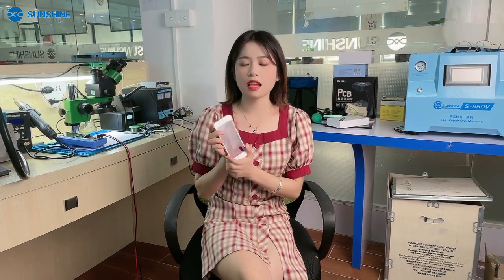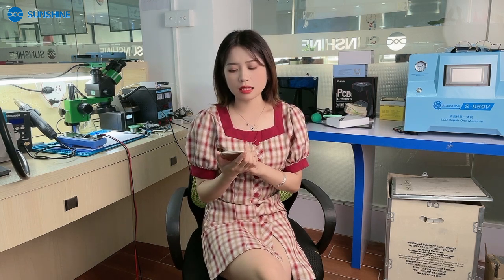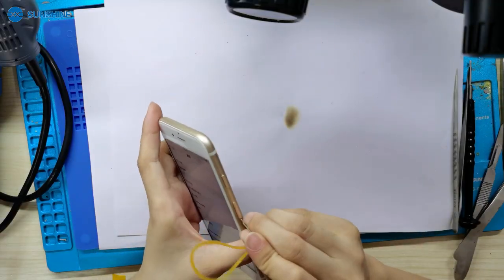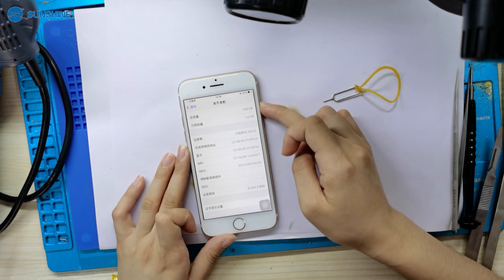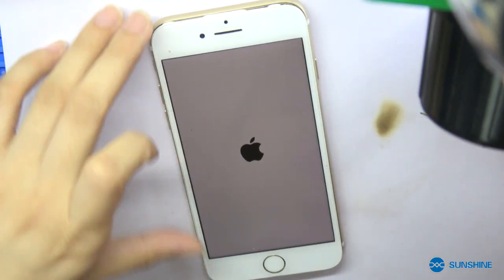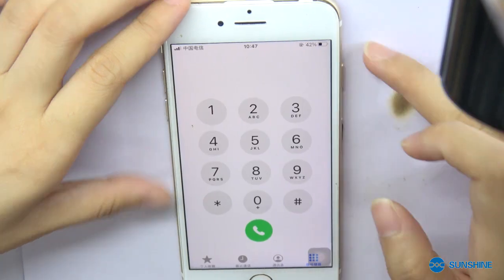If IP 7 no service, does it have to replace the board? Sunshine girl teaches you the cheapest way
If IP 7 no service, does it have to replace the board? Sunshine girl teaches you to spend the least money to repair